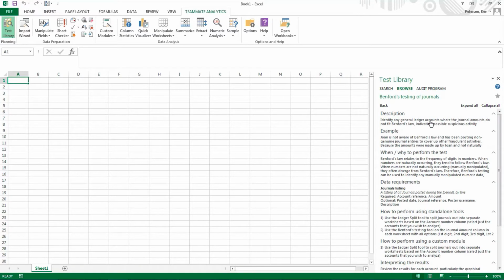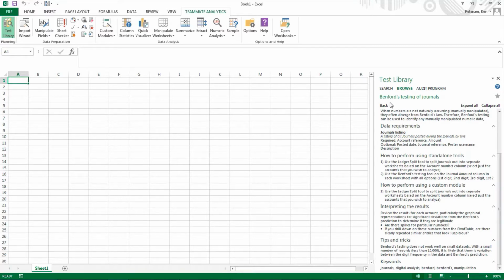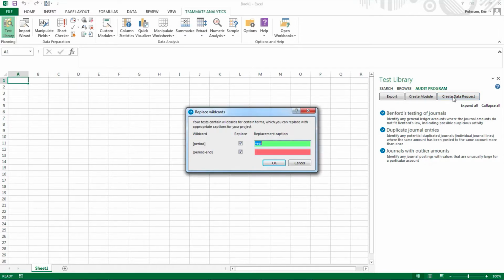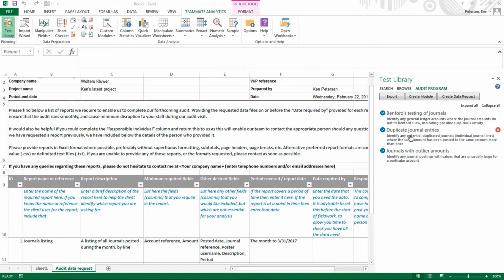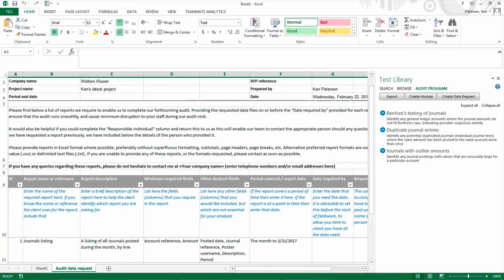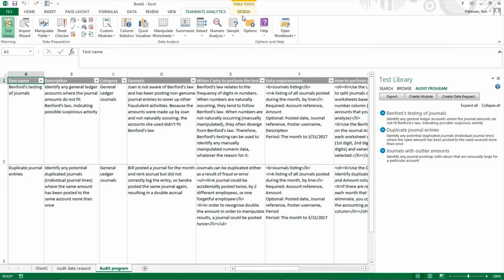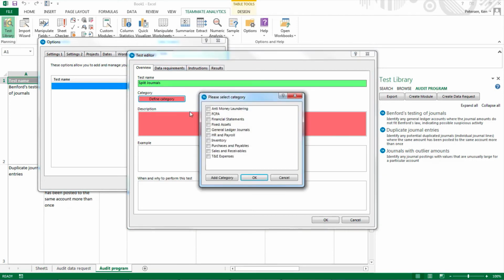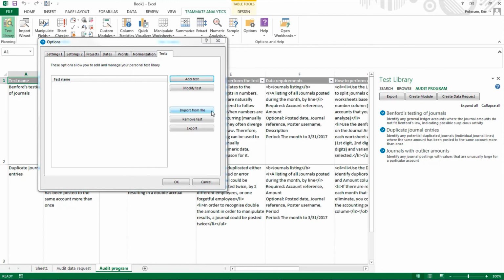TeamMate Analytics Test Library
The Test Library contains nearly 200 tests to help auditors during planning, think about the kinds of tests they should perform.

TeamMate Analytics includes more than 150 audit tools and runs on top of Excel, allowing auditors to easily perform powerful data analysis and deliver significant value without the need for extensive training. TeamMate Analytics is a powerful standalone solution for any auditor, and is especially beneficial to those using TeamMate already.